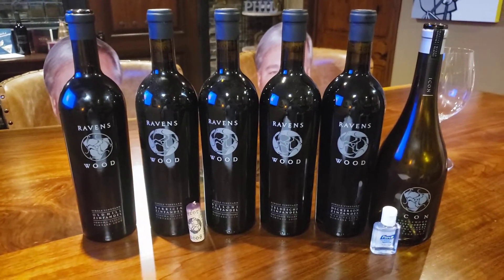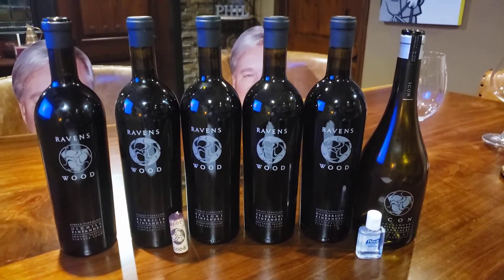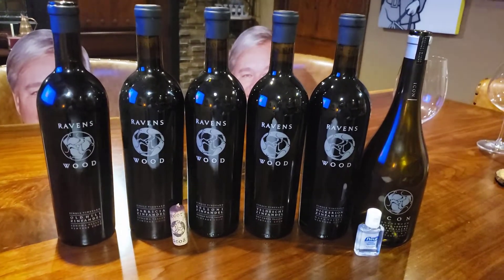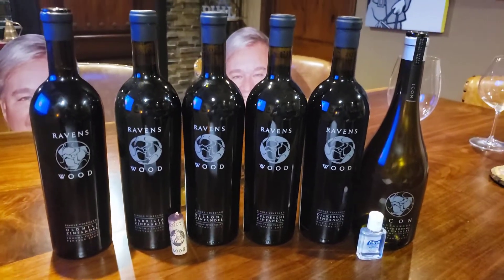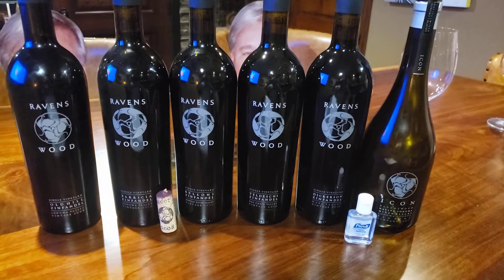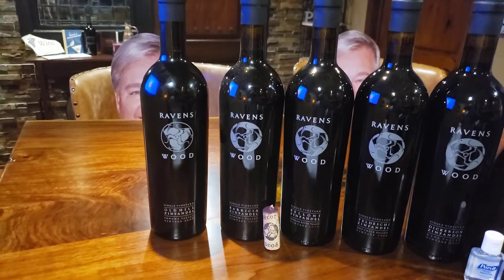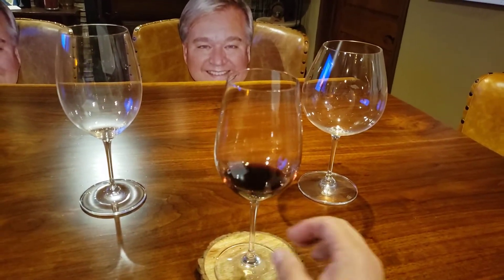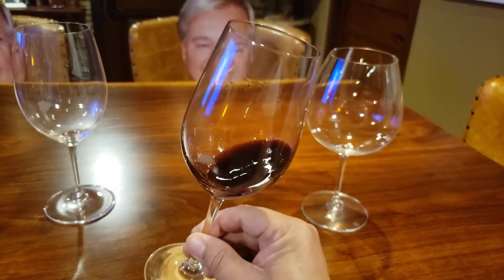ISOLATION WINE TASTING: 2008 Single Vineyard Ravenswood Old Hill Zinfandel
Wine Tasting